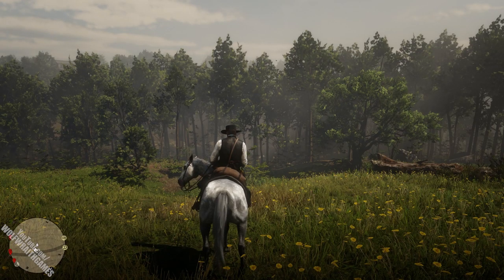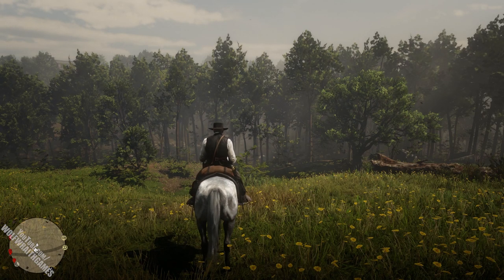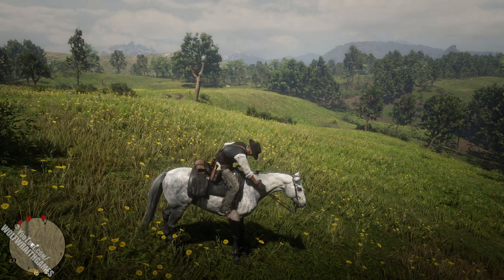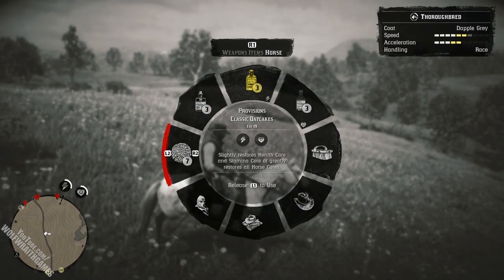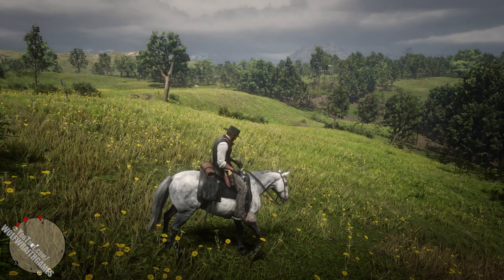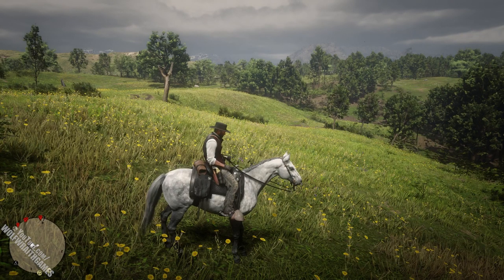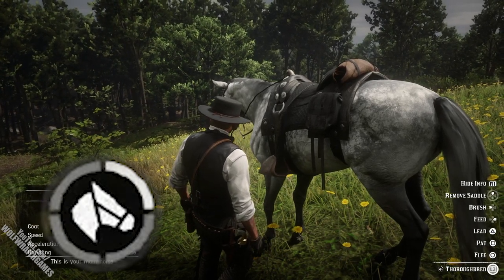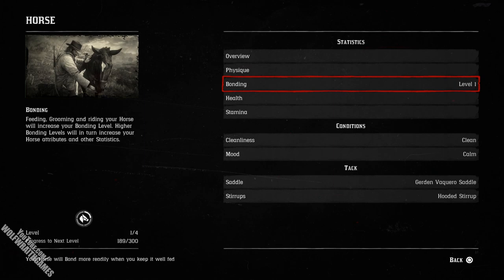Bonding With Your Horse - Red Dead Redemption 2 - Horse Guide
In this guide I'll be showing you how to bond with your horse.

Red Dead Redemption II Details
Red Dead Redemption 2 is a western themed, open world, action, adventure, shooter game with third person or first-person perspectives.

The game is a prequel to Red Dead Redemption and takes place in 1899, where the Wild West on decline and civilisation is on the rise. The story follows Arthur Morgan, a member of the Dutch Van Der Linde gang, all of whom are on the run from the law after a botched heist. The gang’s goal is to get rich and earn their freedom but the struggle soon takes its toll on the gang & slowly costs them more than they bargained for.

Developed by: Rockstar Studios
Published by: Rockstar Games
Genre: Action, Adventure, Open World
Available on: PlayStation 4, Xbox One
Wolf Wraith is about promoting Indie & AAA games that bring something interesting to the table.

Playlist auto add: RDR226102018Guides